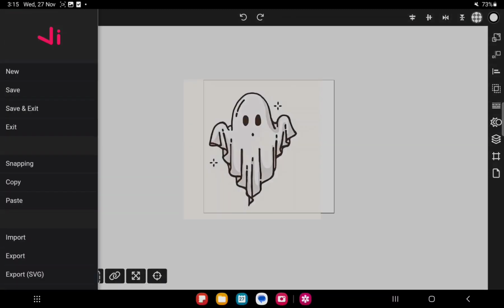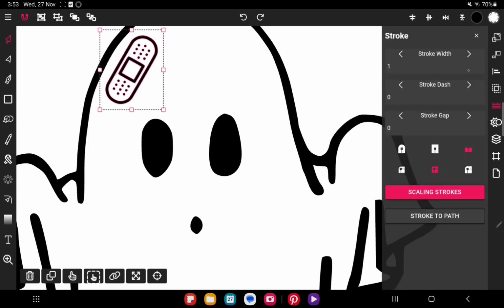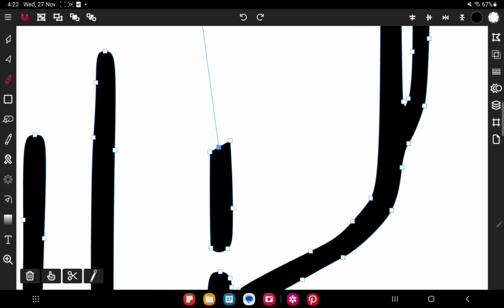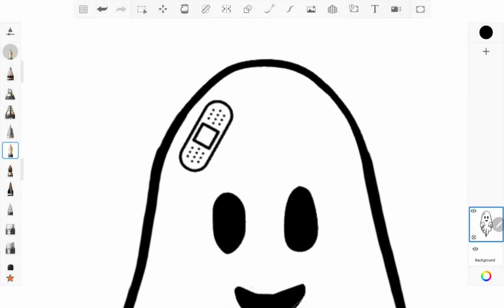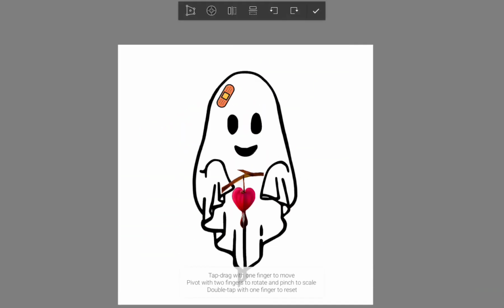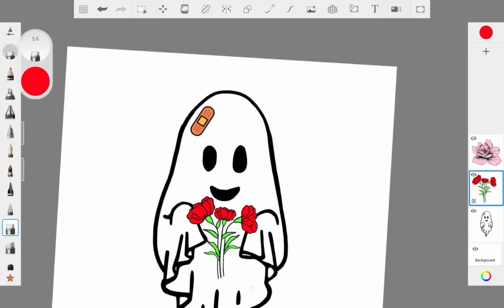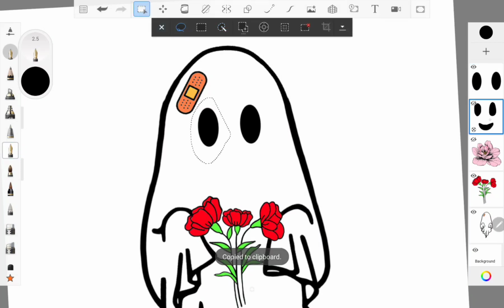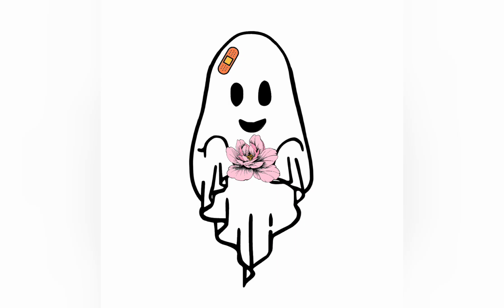CozySoulSpace - Minimalistic Logo Redesign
Crafting simplicity through creativity! ✨ This minimalist logo design showcases how less is more, blending clean lines with a purposeful concept to make a lasting impression. Every detail is thoughtfully designed to reflect the brand’s essence while keeping it visually striking and timeless.

Apps used:
I've been using them for quite some time and I love their simple interface. Love using them a lot and will continue to do so.

Device used: Samsung galaxy S6 lite Tab